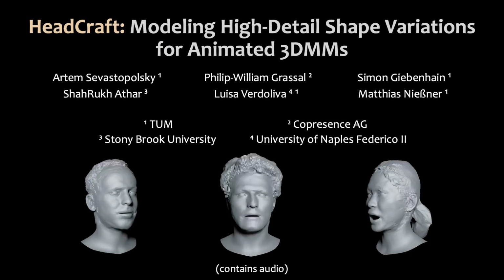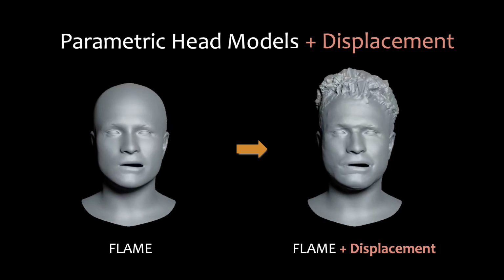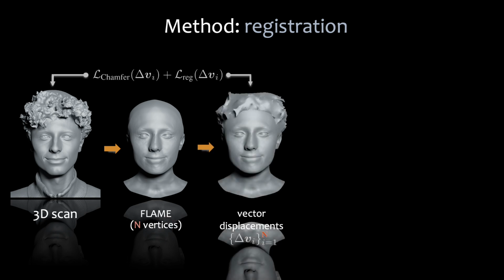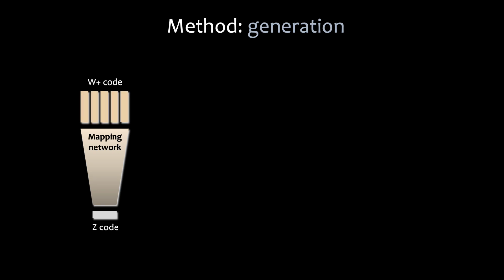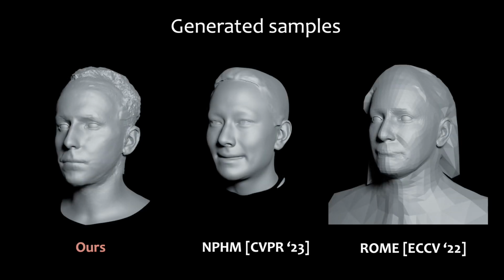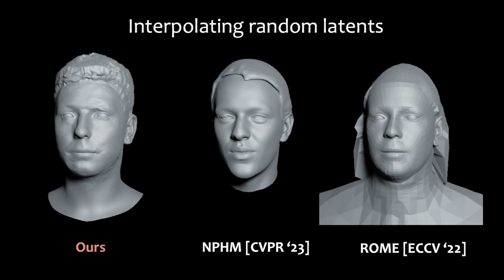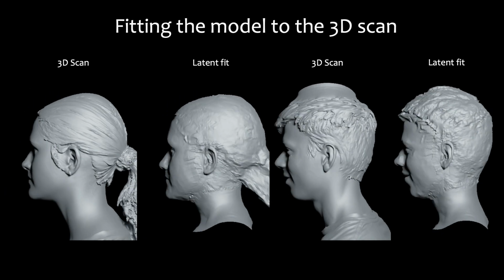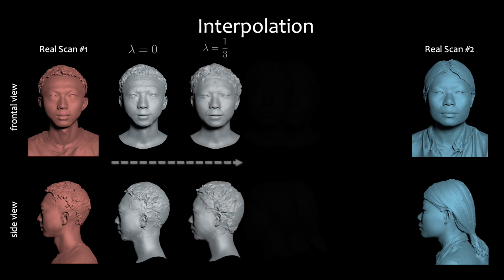HeadCraft: Modeling High-Detail Shape Variations for Animated 3DMMs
Current advances in human head modeling allow to generate plausible-looking 3D head models via neural representations, such as NeRFs and SDFs. Nevertheless, constructing complete high-fidelity head models with explicitly controlled animation remains an issue. Furthermore, completing the head geometry based on a partial observation, e.g. coming from a depth sensor, while preserving a high level of detail is often problematic for the existing methods. We introduce a generative model for detailed 3D head meshes on top of an articulated 3DMM, allowing explicit animation and high-detail preservation simultaneously. Our method is trained in two stages. First, we register a parametric head model with vertex displacements to each mesh of the recently introduced NPHM dataset of accurate 3D head scans. The estimated displacements are baked into a hand-crafted UV layout. Second, we train a StyleGAN model in order to generalize over the UV maps of displacements, which we later refer to HeadCraft. The decomposition of the parametric model and high-quality vertex displacements allows us to animate the model and modify the regions semantically. We demonstrate the results of unconditional generation and fitting to the full or partial observation.